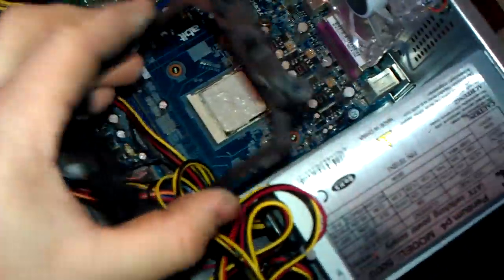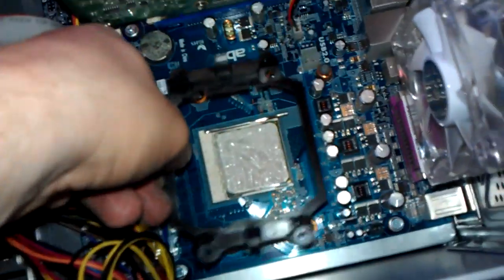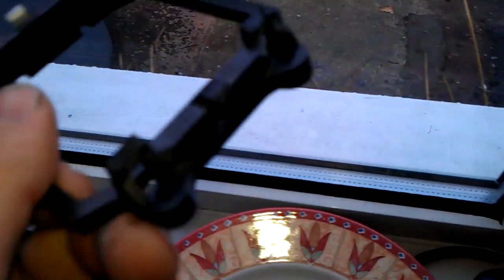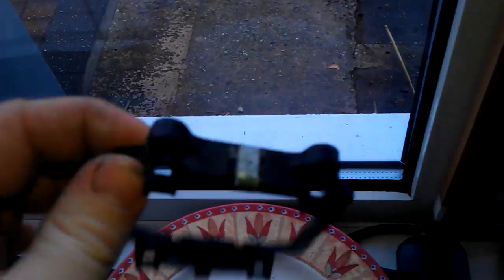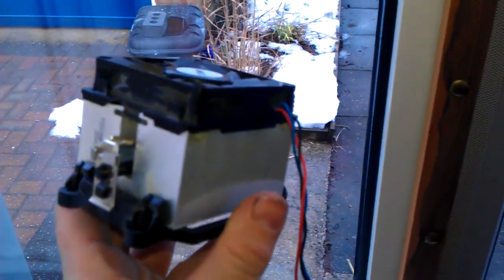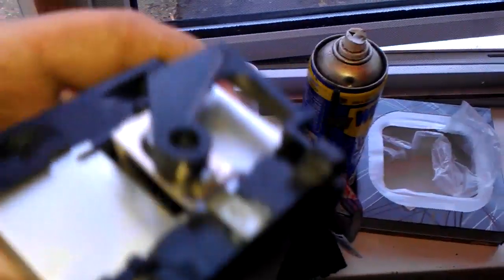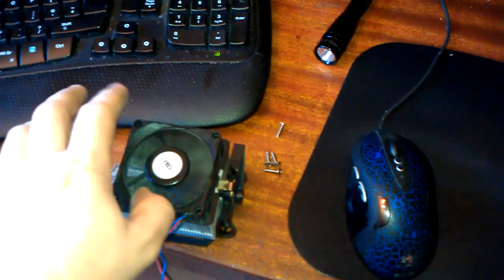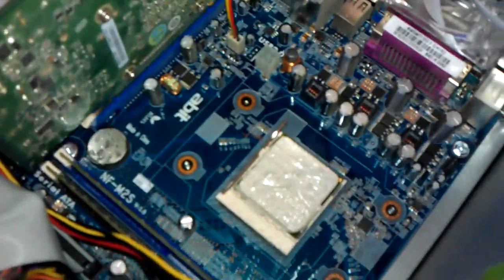How to fix broken CPU heatsink mount / bracket (AMD)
A quick video on how I fixed a broken CPU heatsink bracket. This is the black plastic mounting that sits around the CPU bed that the heatsink clips on to.
When reinstalling this motherboard, which already had the heatsink fitted, I decided to re-paste the CPU but when taking the heatsink off the little plastic retaining stub/clip just snapped off... Seems to be really shitty quality plastic.
Found a very simple fix however, just find a piece of steel (I used a bit of some steel builders fixing band/strapping) and glued it on. I used superglue but for a more adequate fixing I'd recommend a stronger epoxy based glue.
Just make sure you get it in the right place otherwise you might be putting too much force on it when you tighten the lever down on the heatsink. It doesn't need to be overly tight, just enough to make it stay in good contact with the back of the CPU.